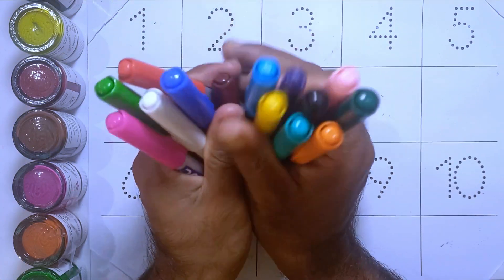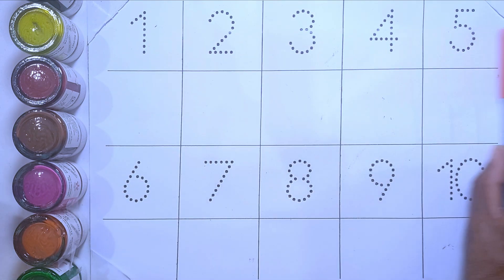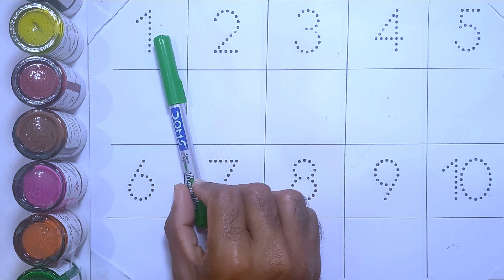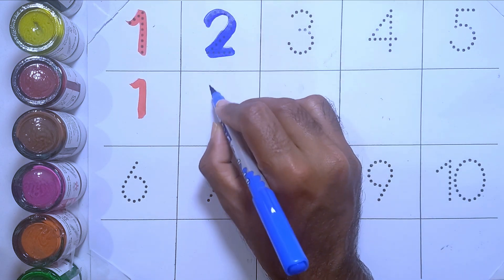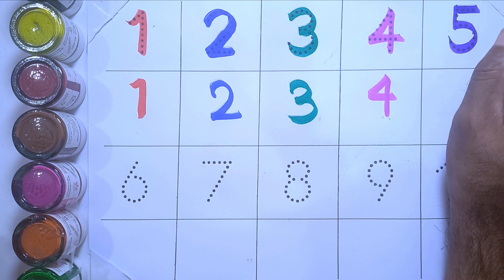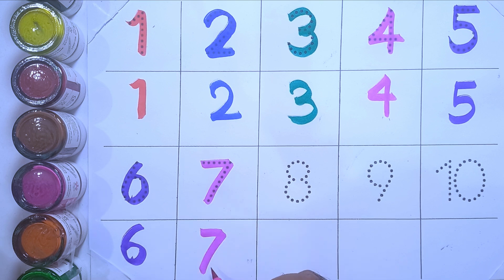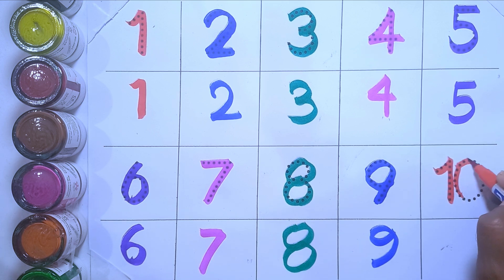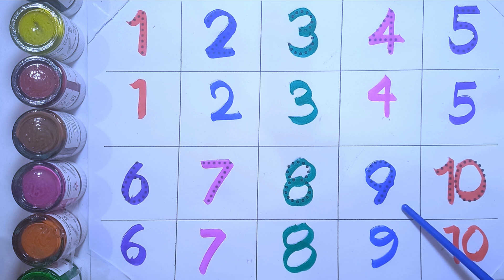1234 Numbers | 123 Number Names | abcd | Counting Numbers | Next Kids World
123
1234
12345
1 to 10
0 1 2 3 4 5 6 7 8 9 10
1 to 20
numbers
number names
number
count
counting
nursery rhymes
rhyme
1234 Numbers
123 Number Names
123 learning for kids
Counting Numbers
123 Numbers Song
Next ABC Kids
numbers song
number song
song
123 song
kids songs
learn numbers
children songs
1234 song
baby songs
kid songs
kids song
number songs
numbers 123